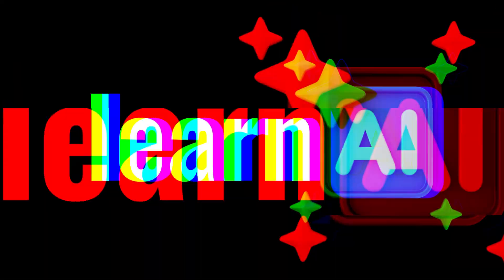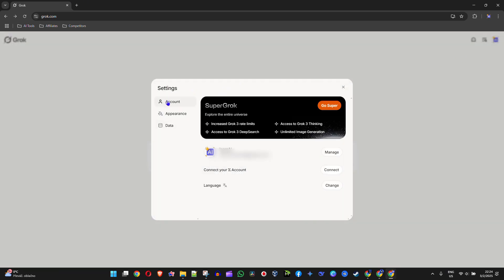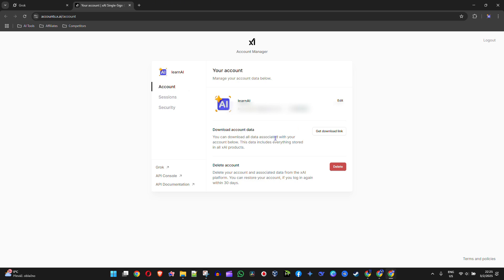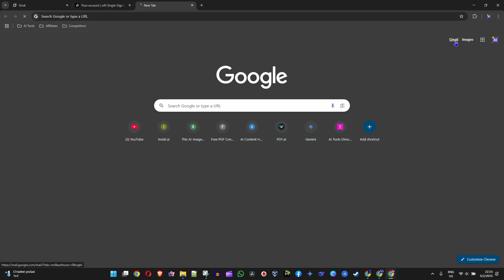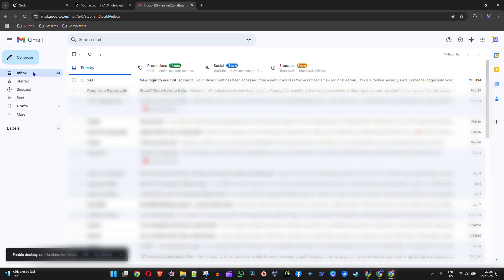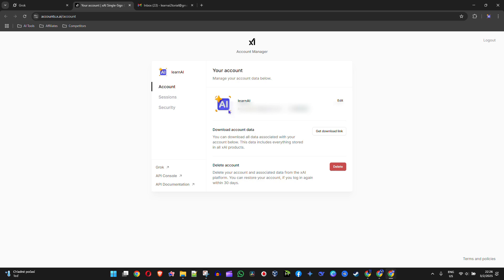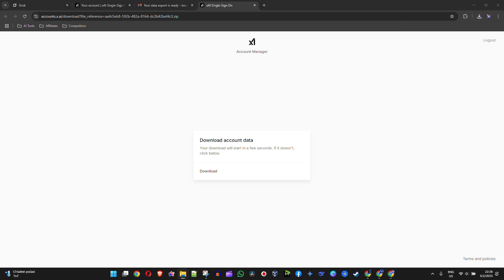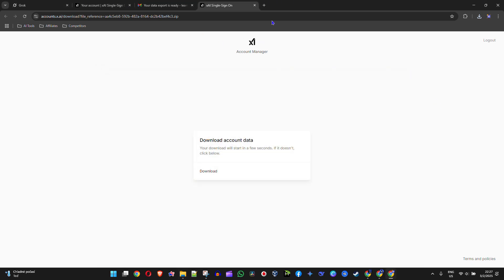Easy Guide: How to Export Your Grok Account Data (Step-by-Step Tutorial)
Learn how to export your Grok account data with this step-by-step guide! In this video, we’ll walk you through the entire process—from accessing your account settings to downloading your data files. Whether you’re a beginner or an experienced user, this tutorial will help you get your data exported quickly and easily.

What you’ll learn:

-How to navigate Grok’s account settings
-The tools and options needed for data export
-Tips for managing and organizing your exported data
-Perfect for anyone looking to back up their Grok data or switch platforms.